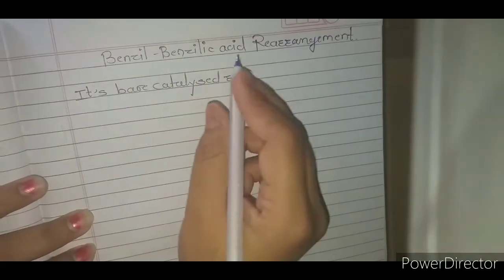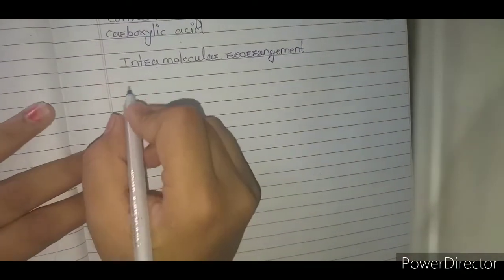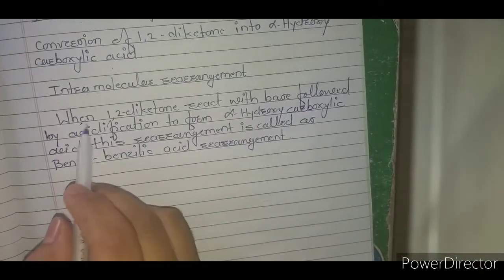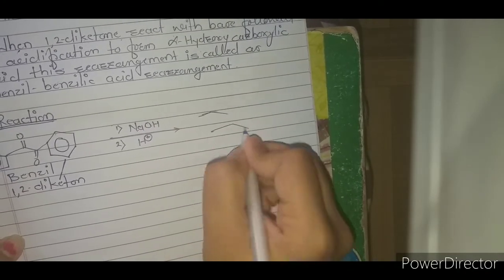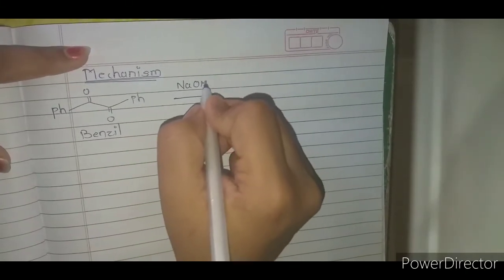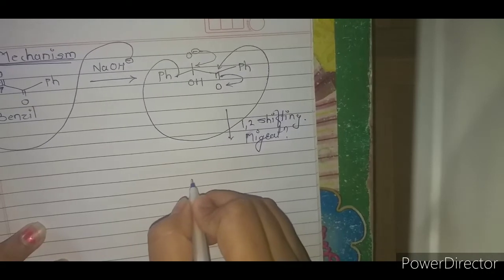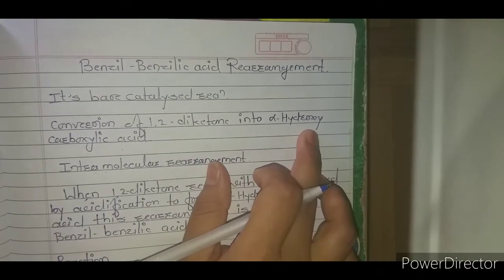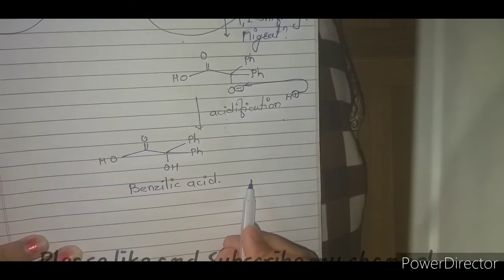BENZIL-BENZILIC ACID REARRANGEMENT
It's base catalyzed and Intra molecular rearrangement reaction.
In this reaction 1,2-diketone is converted into alpha- hydroxy carboxylic acid.

Statement
When 1,2-diketone is react with base followed by acidification to form alpha- hydroxy carboxylic acid is called as benzil benzilic acid rearrangement.

Mechanisms
In this reaction the OH (hydroxyl group of base ) act as an Nucleophile.
The Nucleophilic attack of OH on carbonyl carbon of benzil and form intermediates
Then the migration of aryl group or 1,2 shifting of aryl group is take place and followed by the acidification the product is form.